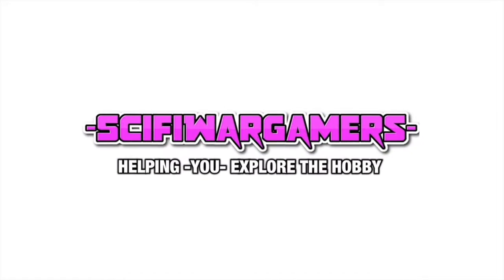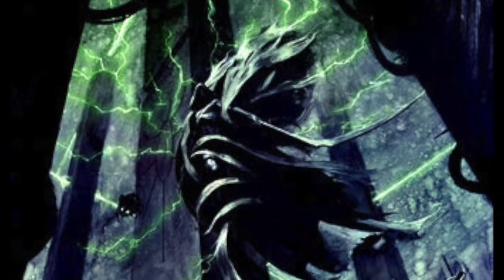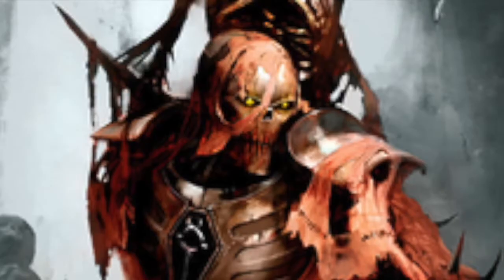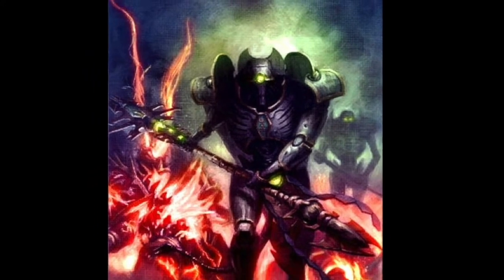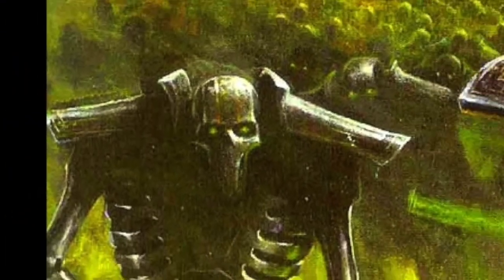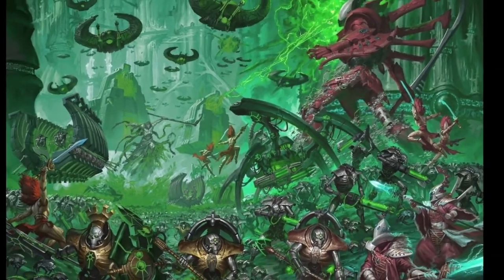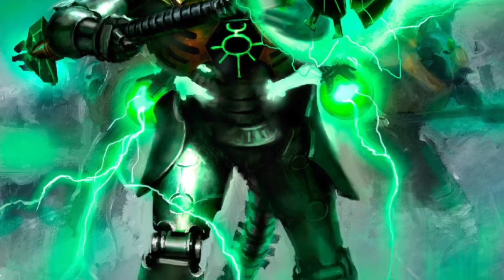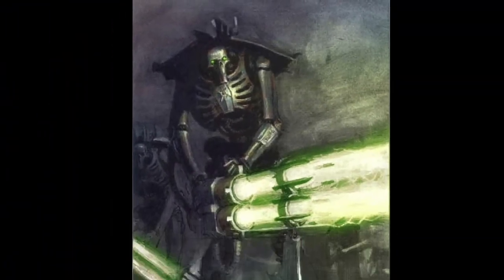The Scariest unit in 40k? Necron Canoptek Wraiths Lore and Background - Warhammer 40000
Necron Canoptek Wraiths Lore and Background
In this video we check out the lore regarding Necron Canoptek Wraiths! (what does canoptek mean anyway??) These Necron constructs like to phase in and out of reality, just like... well, Wraiths!
So Necron fans,
What are you views on canoptek wraiths?
Do you use them in your Necron armies?
are they worth their points cost?